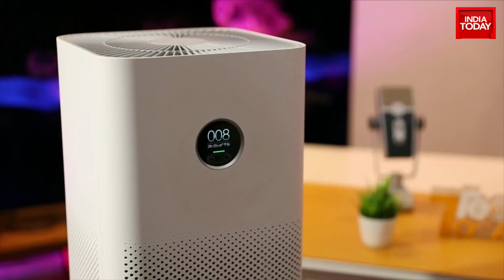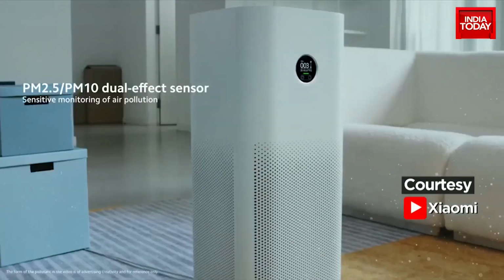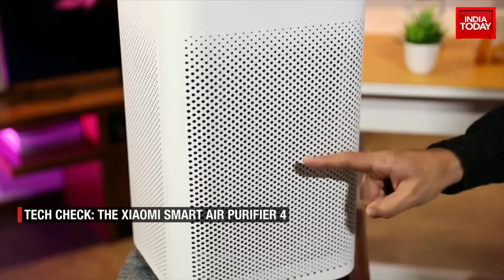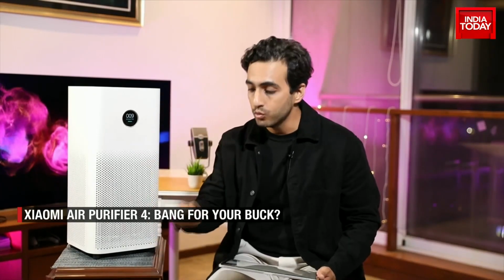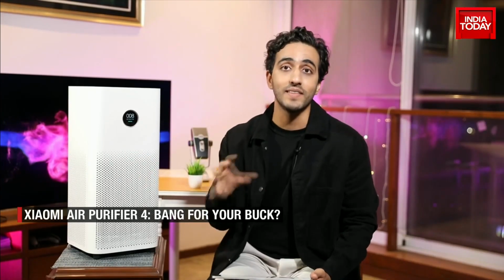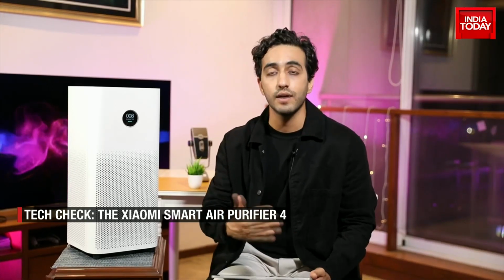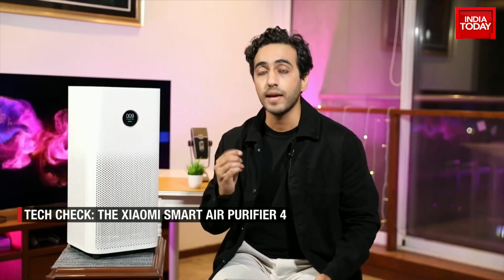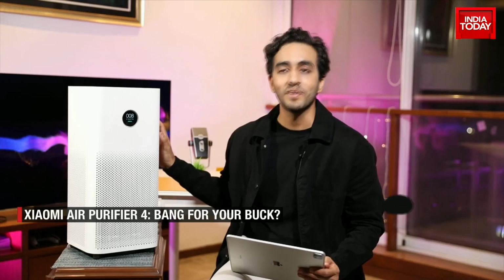Air Pollution: Watch India Today's Aayush Ailawadi Reviews Xiaomi Air Purifier 4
Air Purifier: Watch India Today's Aayush Ailawadi Reviews Xiaomi Air Purifier 4